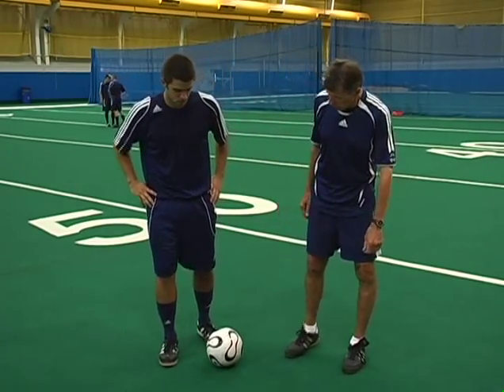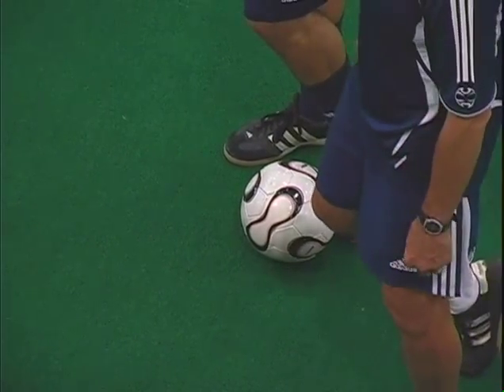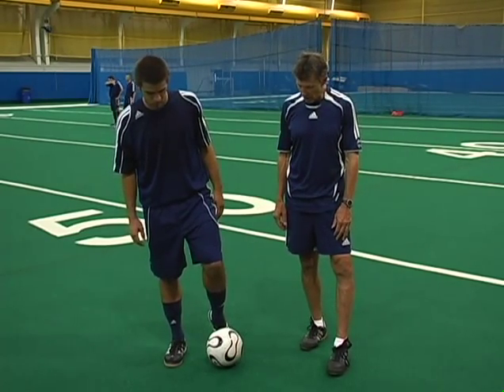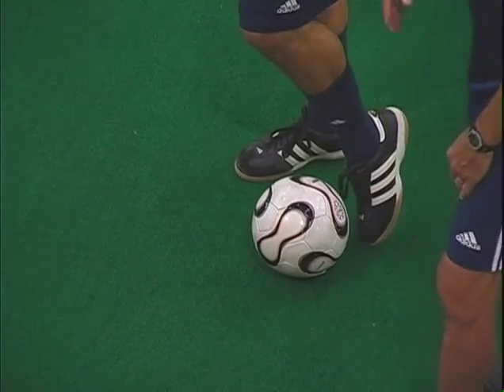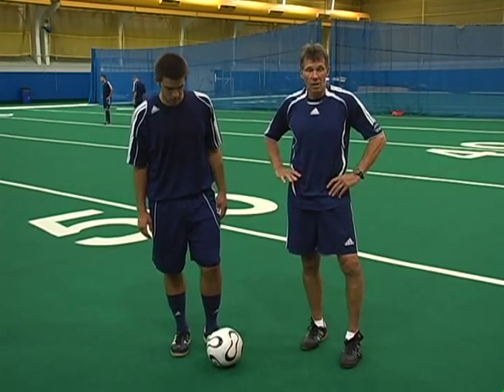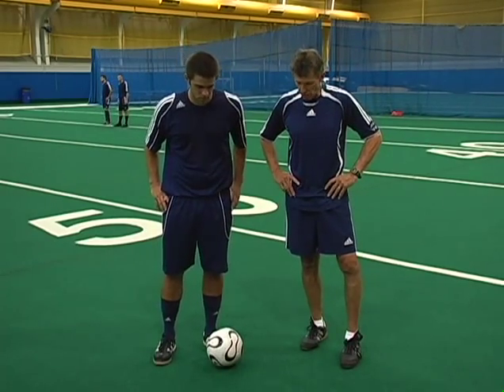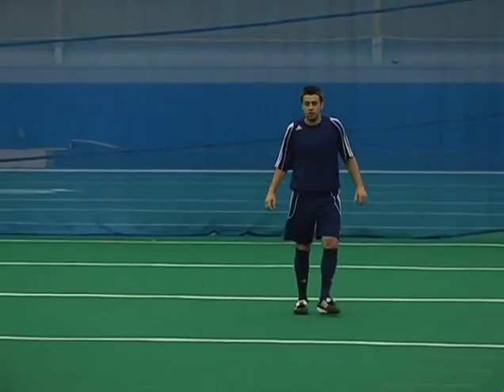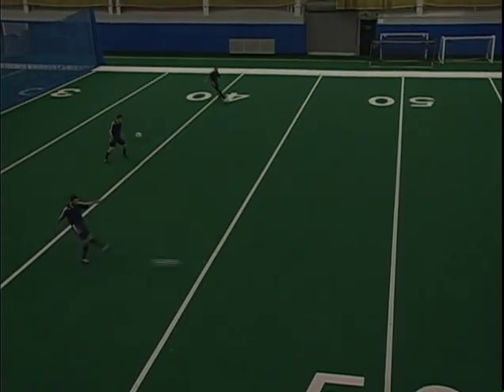Winning Soccer - The Instep Pass - Coach Joe Luxbacher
SportVideos.com and coach Joe Luxbacher present this clip for coaches players at any competitive level. To purchase this DVD or download the complete 74 minute